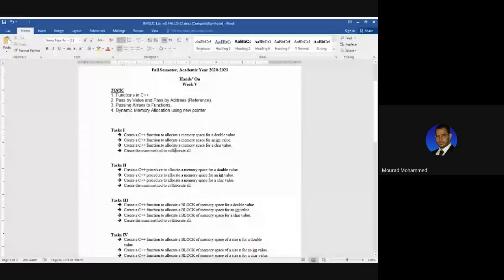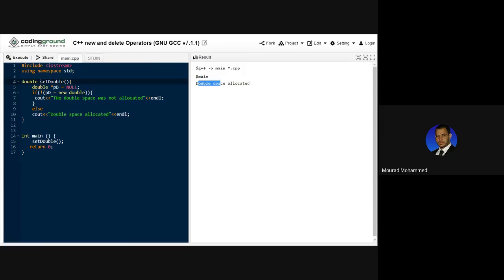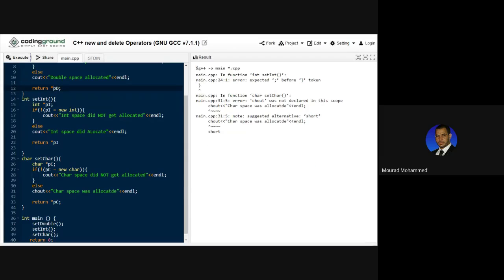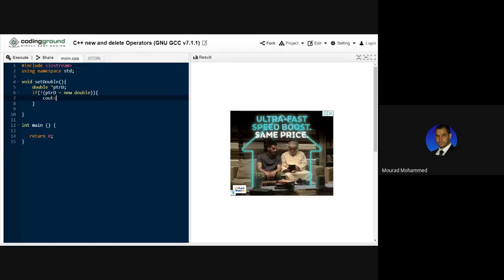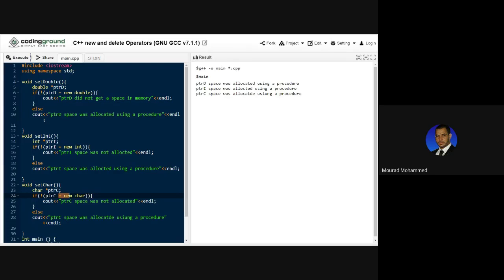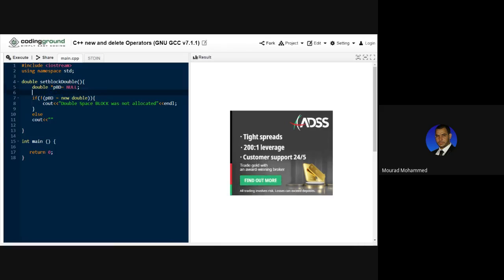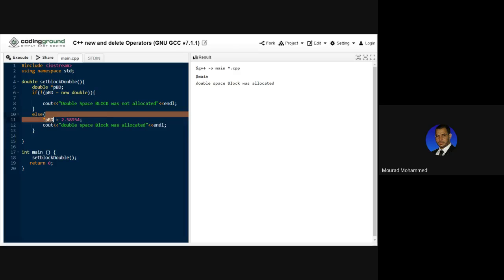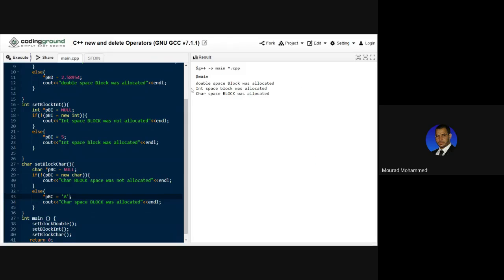INFS222W5C1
Dynamic memory allocation using pointers
Pointers
C++